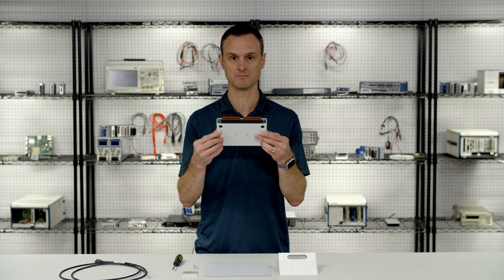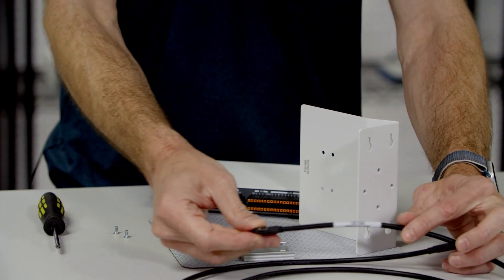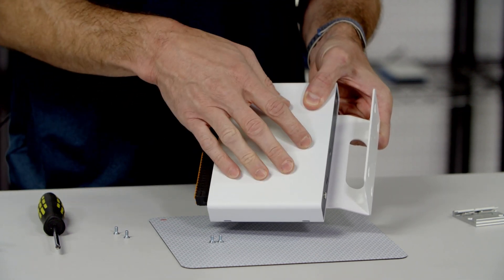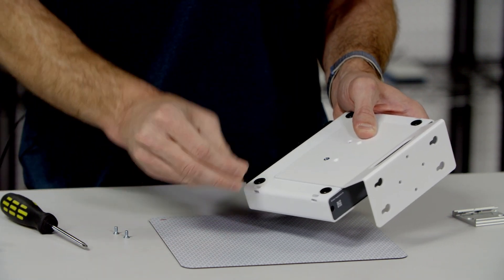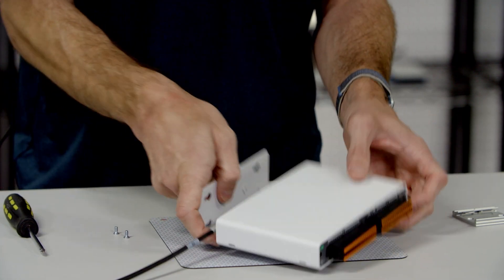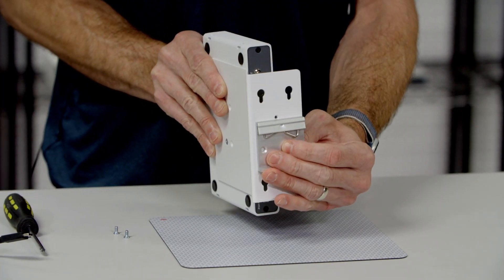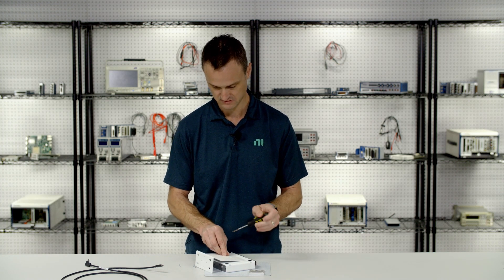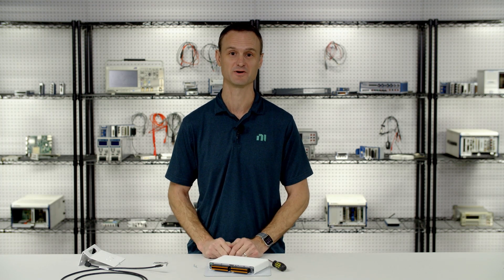Install NI mioDAQ devices on a wall, DIN-rail, or metal panel using the panel mount accessory kit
Mount NI mioDAQ in several orientations including horizontal/vertical on a DIN-RAIL, or directly to a wall or falt surface using the panel mounting kit.  This video shows how to install a mioDAQ device to the panel kit and how to attach the optional DIN rail clip that is included in the kit. The kit also includes mounting screws, the DIN-rail clip, and the USB cable with a right-angle connector for the device side as seen in the video. The panel mount kit is sold as PN 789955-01. Maximize your potential with mioDAQ